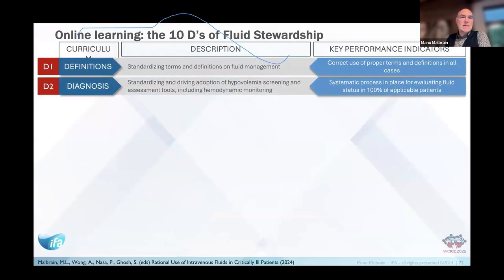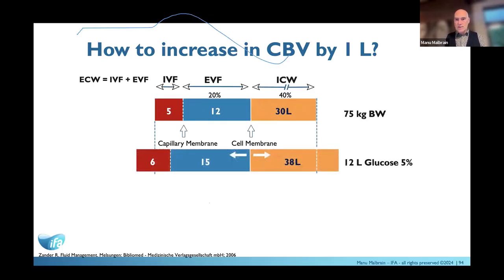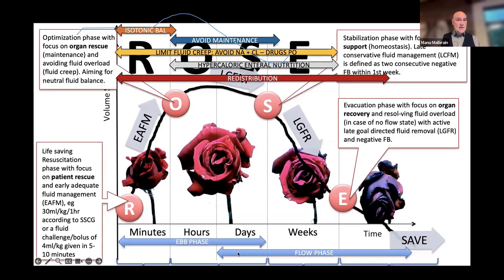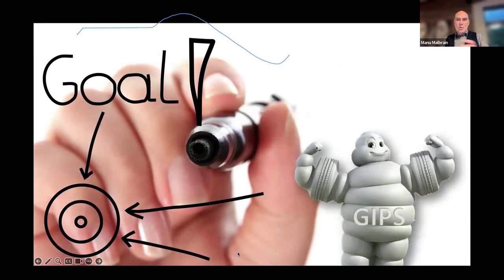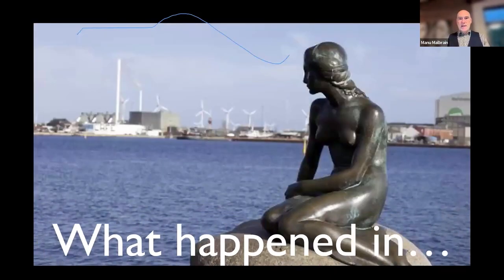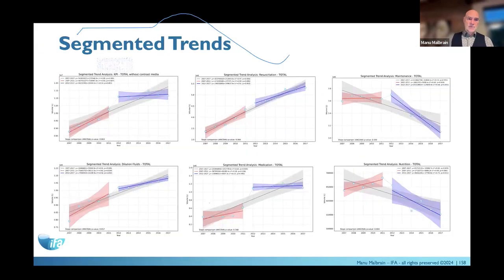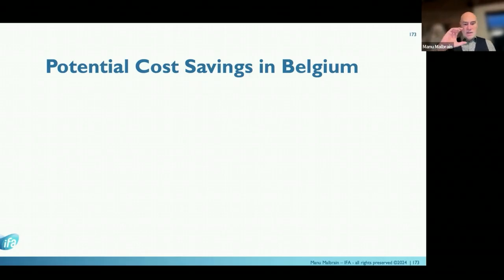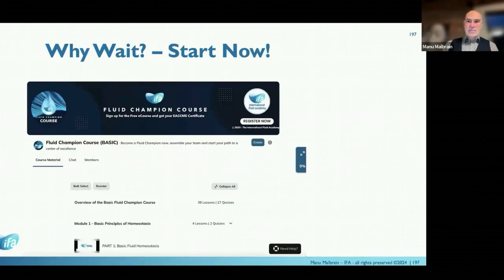I-CCSN Bi-Monthly Webinar Series 25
Topic: How to navigate the stormy Seas Towards Fluid Stewardship in Critically Ill.
Presenter: Prof B. W. Manu
Moderator: Dr Affiong Victoria Elumelu